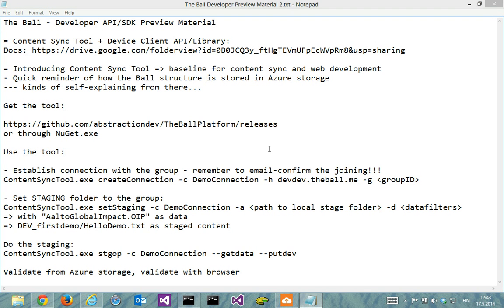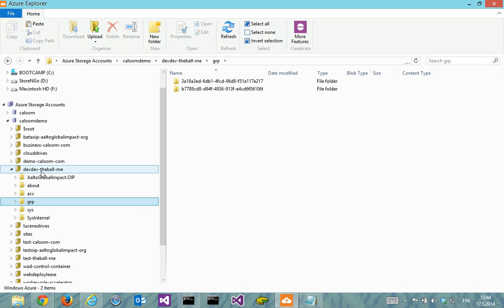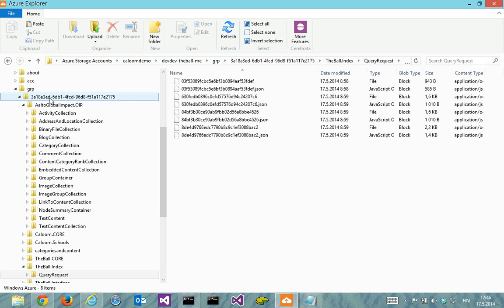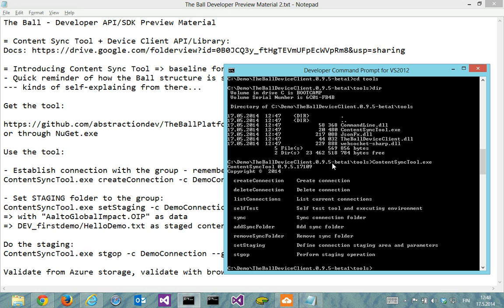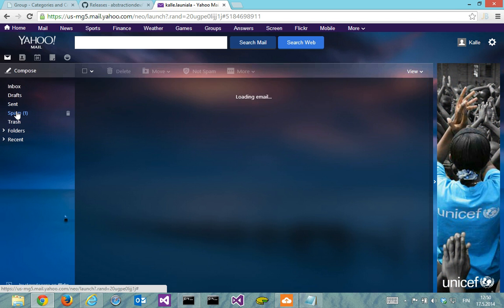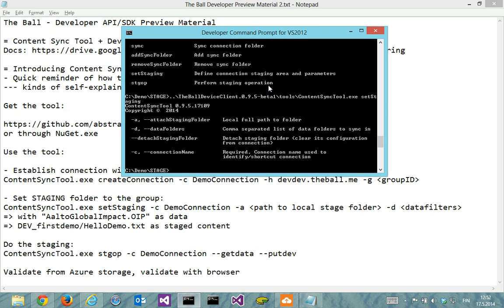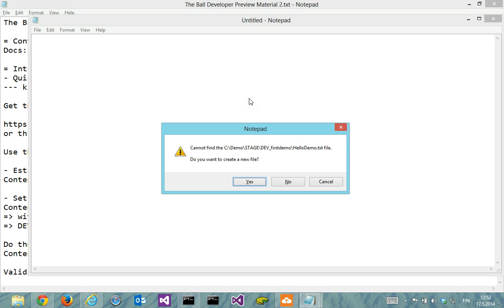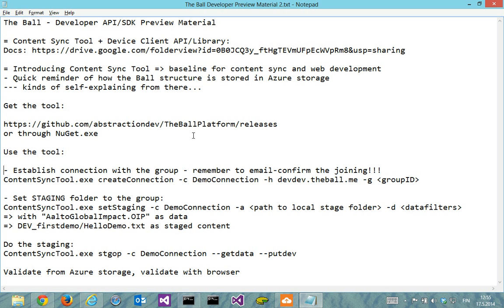ContentSyncTool Device Client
Part of The Ball client developer getting started demonstration